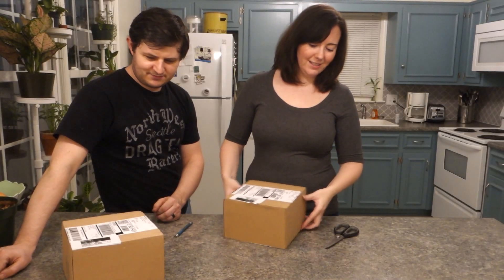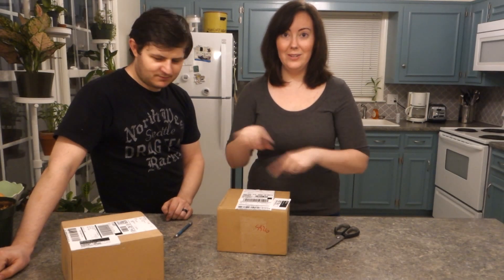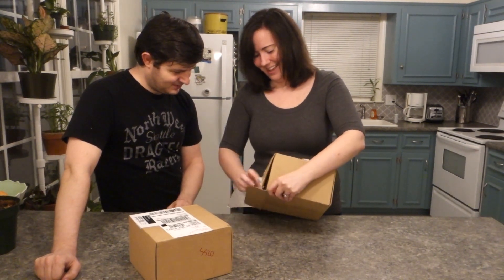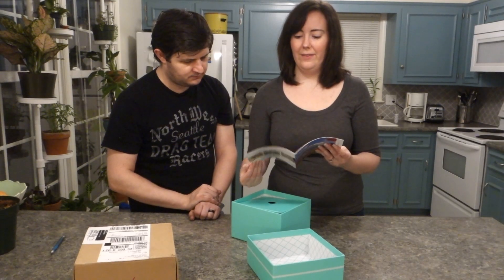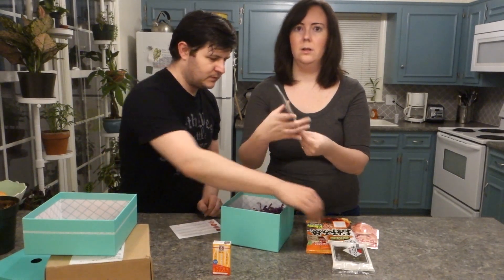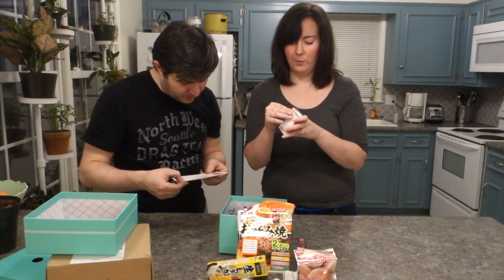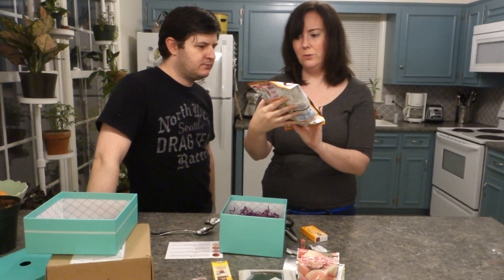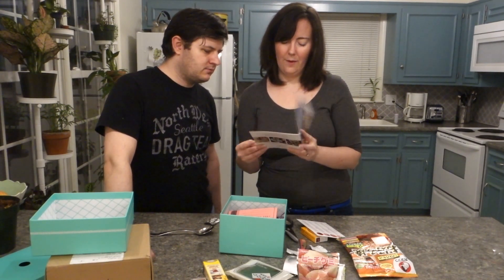Unboxing Our First a Try the World Box - Japan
Best gift idea ever for a foodie!  We opened our first ever Try the World box.